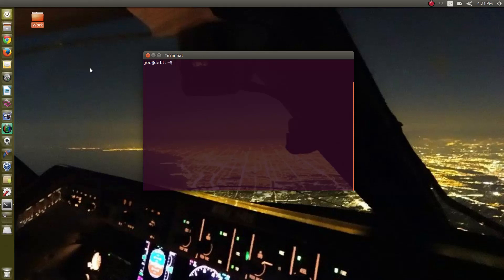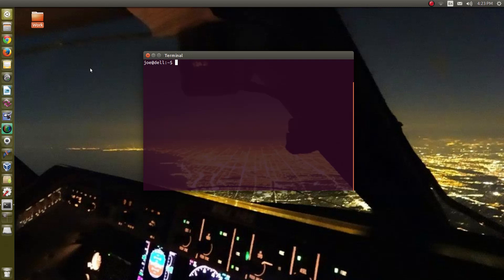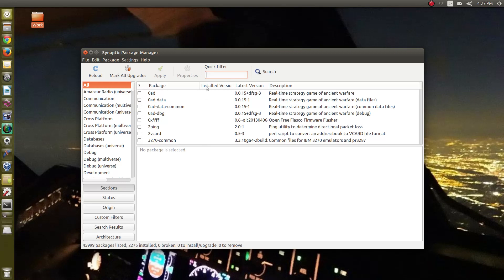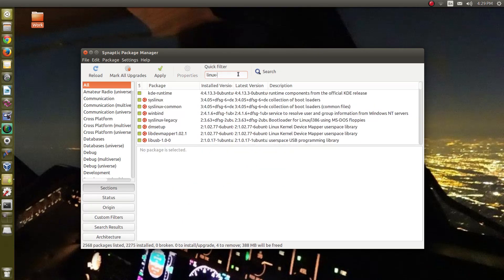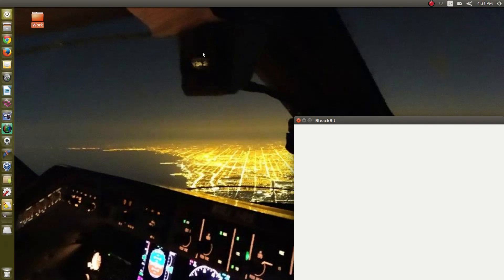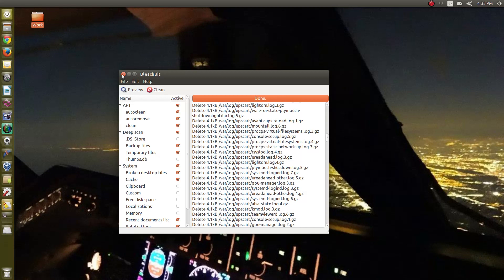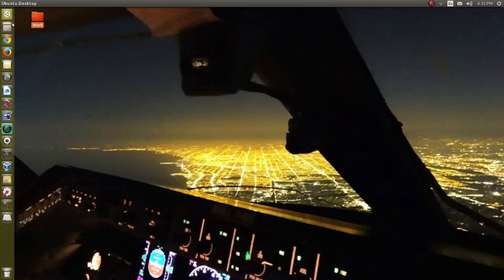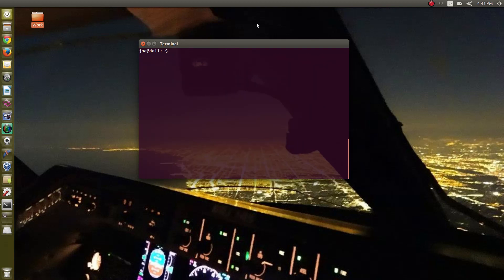Linux Tip | Keep It Clean!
A look at some ways you can reclaim hard drives space on your Linux system. To find out how I can help you get started with Linux check out